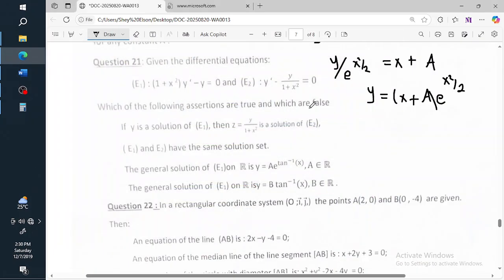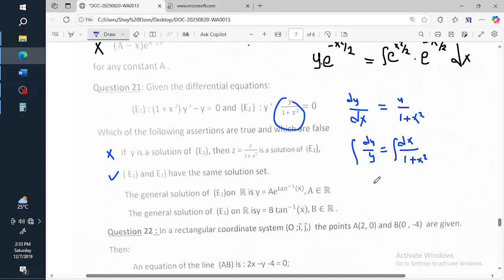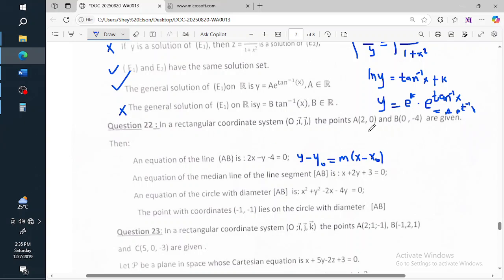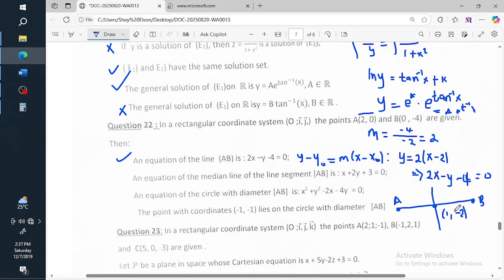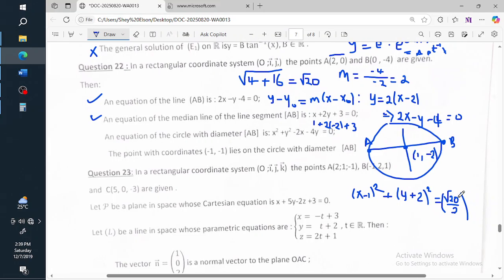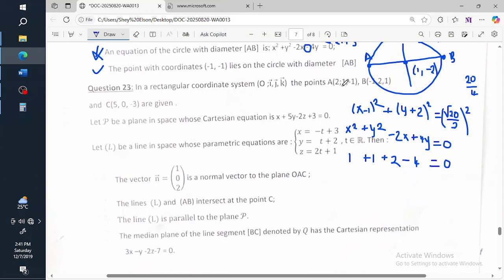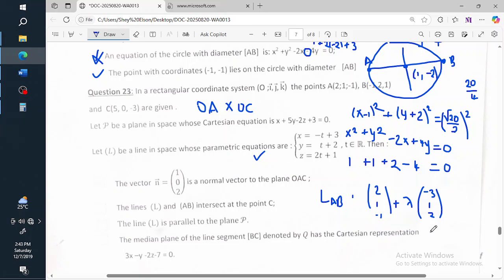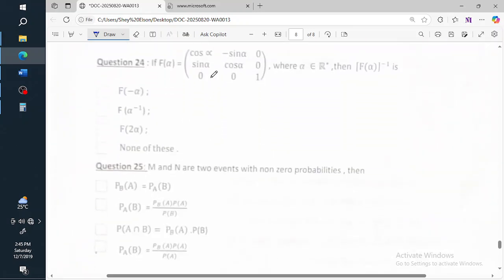Maths Question 21, 22, 23, 24 AND 25 ; Pk FOKAM 2025 premier concour 😀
In this video, we will be solving maths questions 21, 22, 23, 24, and 25. Our goal is to help you prepare for your exams by providing step-by-step solutions to these questions. We will break down each question, explain the concepts, and provide the final answers. This video is designed to help you understand the maths concepts and apply them to solve problems. By the end of this video, you will have a better understanding of how to approach and solve maths questions 21 to 25 for the Pk FOKAM 2025 premier concour.